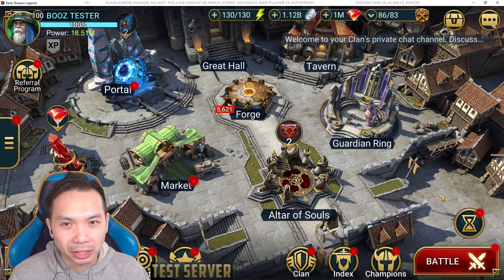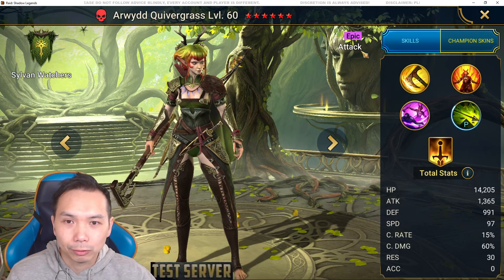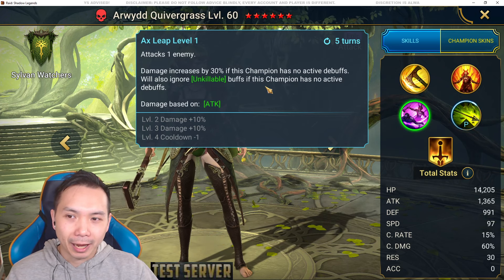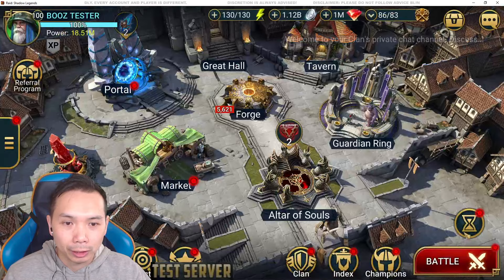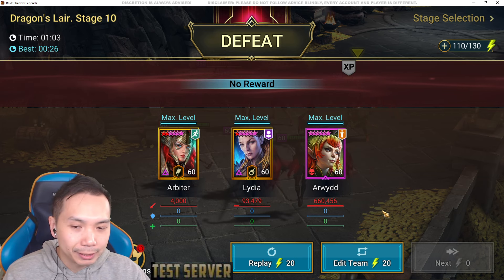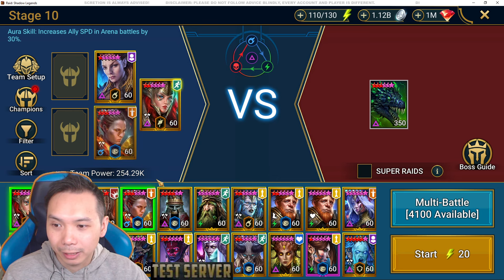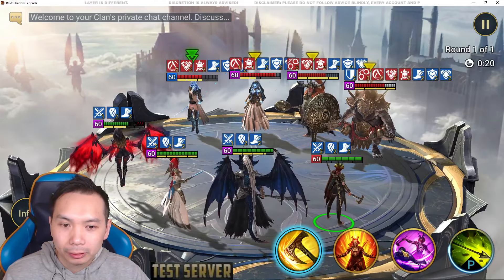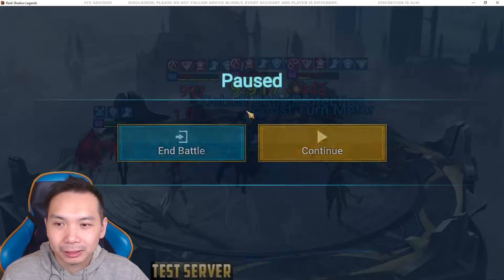FIRST PLAY TEST EPIC FUSION CHAMP ARYWDD QUIVERGRASS! WORTH KEEPING? | RAID: SHADOW LEGENDS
Skipping Wixwell fusion? Is epic champion Arywdd Quivergrass worth going for instead?

Let me know what you think about this champion.